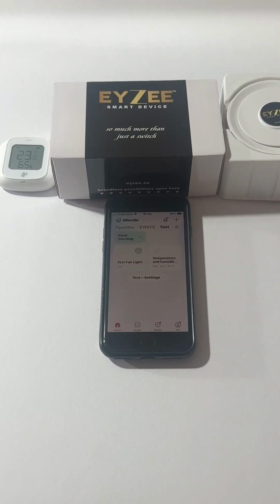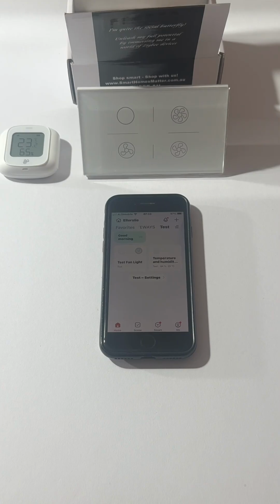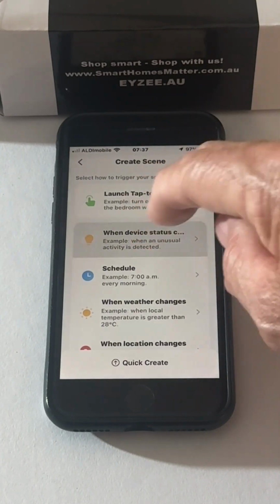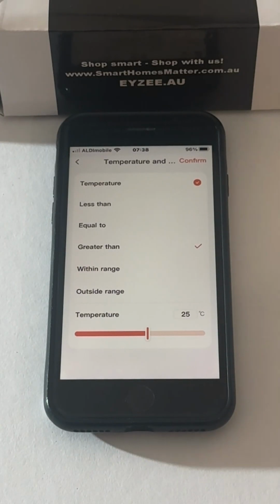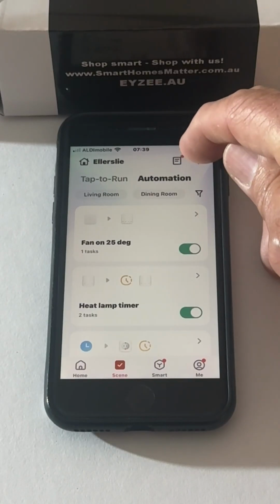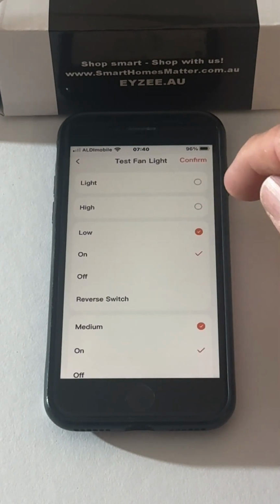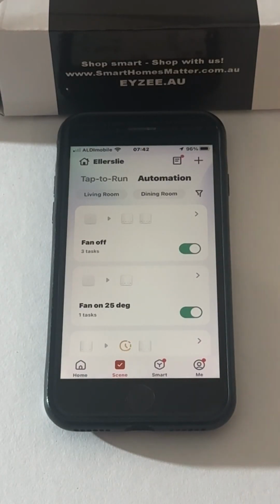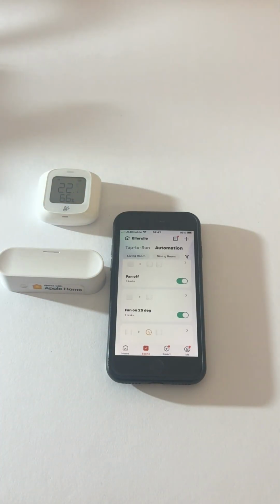Smart Ceiling Fan Automation: Turn On at 25°C, Off at 19°C | Zigbee Temperature Control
🌀 AUTOMATE YOUR CEILING FANS WITH TEMPERATURE CONTROL

Learn how to set up automatic ceiling fan control that responds to room temperature - turn on at 25°C, off at 19°C. Set it once, forget it forever!

⚡ What You'll Learn:
✅ Complete temperature-based automation setup
✅ EyZEE® Smart Fan-Light Switch installation
✅ Zigbee temperature sensor configuration
✅ Smart Life app automation creation
✅ Works with AC fans, Calibo smart fans, and DC fans (via RF controller)

🔧 Equipment Needed:
• EyZEE® Smart Fan-Light Switch
• Zigbee temperature sensor
• Zigbee hub
• Smart Life app (free)
• Licensed electrician for installation

💡 How It Works:
IF: Temperature reaches 25°C or higher
THEN: Ceiling fan turns ON automatically

IF: Temperature drops to 19°C or lower
THEN: Ceiling fan turns OFF automatically

🎯 Perfect For:
• Energy efficiency and cost savings
• Accessibility - no manual control needed
• Overnight comfort - maintains ideal temperature while you sleep
• People with temperature regulation challenges
• Set-and-forget home automation

🛒 Get Everything You Need:

Starting from at $1,249.99

From Only $199.97

⚠️ IMPORTANT: Fan switch installation must be performed by a licensed electrician for safety and AU/NZ compliance.

⏰ Timestamps:
0:00 - Introduction
0:45 - Equipment Overview
2:15 - Temperature Sensor Setup
4:30 - Fan Switch Installation Overview
6:00 - Smart Life App Configuration
8:15 - Creating Temperature Automation
11:30 - Testing the Automation
13:00 - Tips & Troubleshooting
14:45 - Bundle Options & Wrap-up

Made for Australia 🇦🇺 | Smart Homes Matter Pty Ltd
AU/NZ RCM Certified | 12-Month Warranty